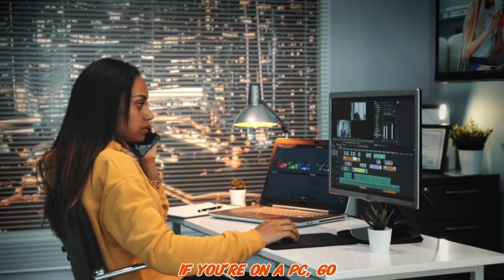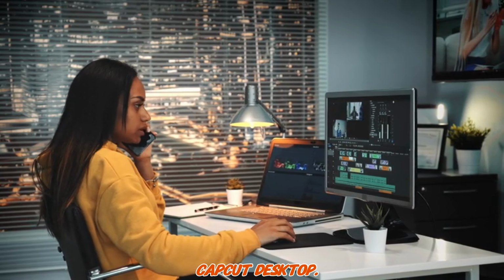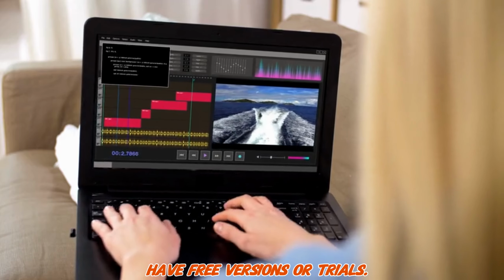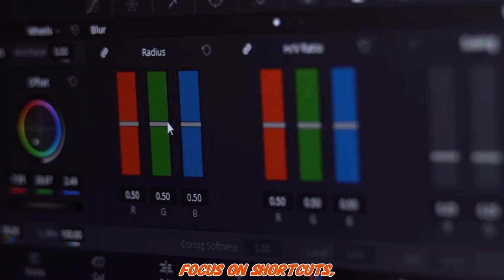How to Become a PRO Video Editor in 30 Days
🎬 How to Become a Professional Video Editor – Step-by-Step Guide (2025)

Want to become a professional video editor in 2025 but don’t know where to start? Whether you're using free software or aiming to land freelance clients, this step-by-step guide is all you need to start your editing journey with confidence.

In this video, I’ll show you:
✅ The basic skills every editor must master
✅ The best free & paid software to use
✅ Where to find footage and practice projects
✅ How to build a strong editing portfolio
✅ How to get your first freelance editing jobs

🧰 Tools Mentioned:
CapCut Desktop – Best for beginners

DaVinci Resolve – Free professional-grade editor

Adobe Premiere Pro – Industry standard

Pexels & Mixkit – Free stock footage

Canva – For YouTube thumbnails and branding

🎓 Whether you want to edit YouTube videos, reels, or client work, this video will help you take the first steps toward turning your skills into a full-time career.

🗣️ Drop a comment if you’re ready to start editing
🔔 Turn on notifications for more step-by-step guides